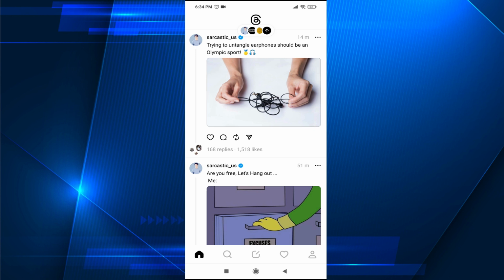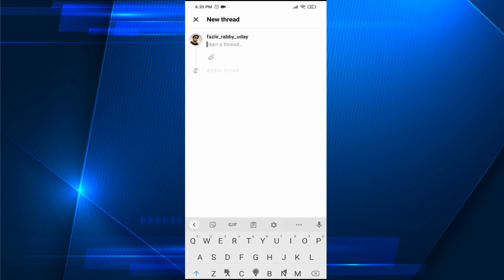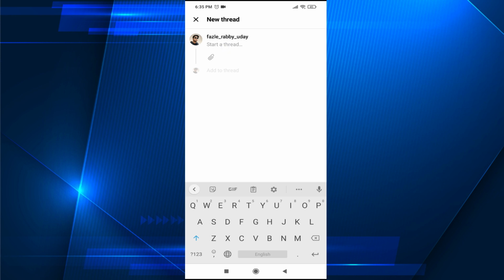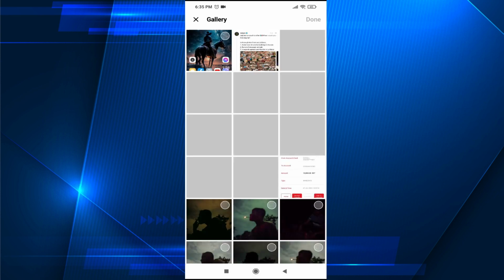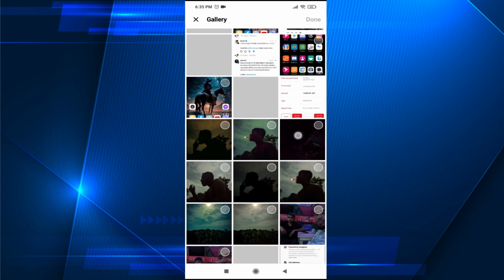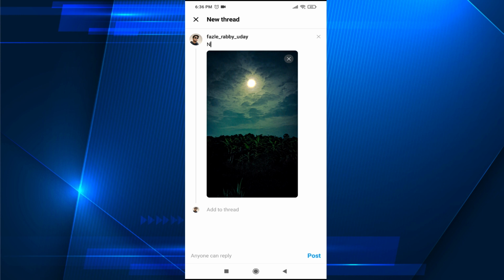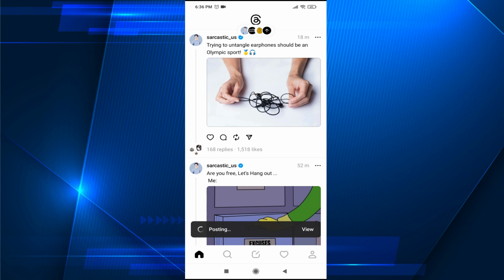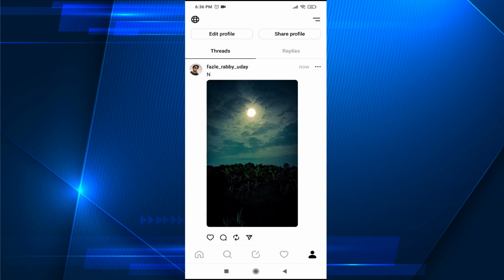How To Post Photos And Video On Threads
Let's go over how you can post any photo or video to your Threads account if you want to share imagery in addition to text.
In this video you will learn how to post photo and how to post video in new instagram threads app.
Learn How to Post on Threads, by simply following this video.